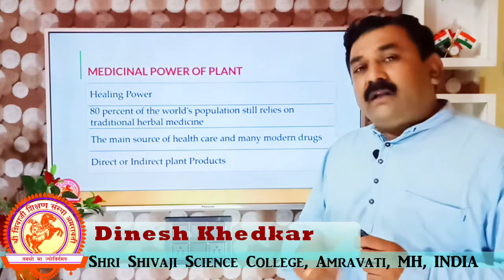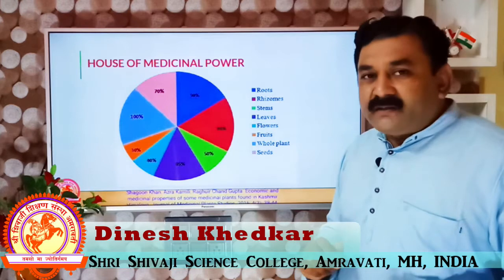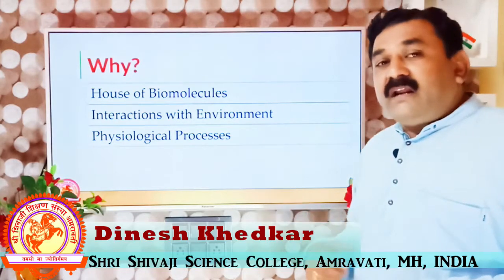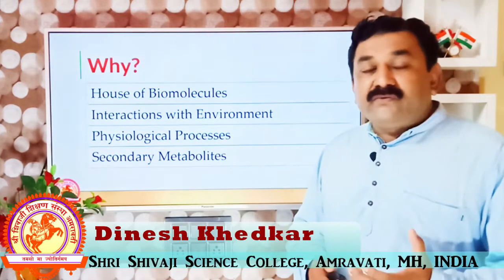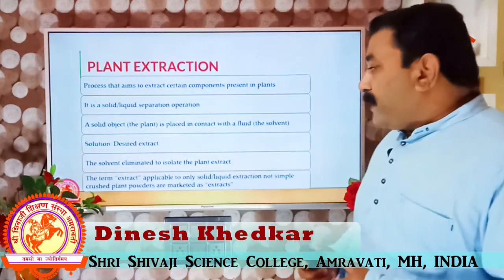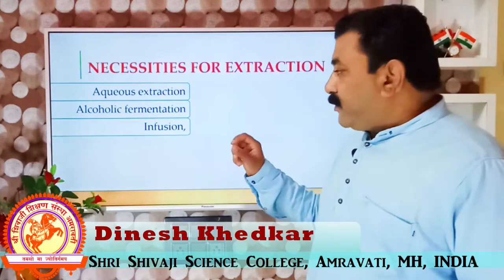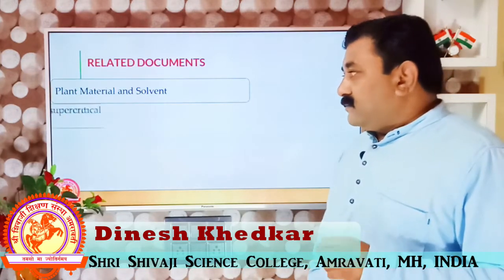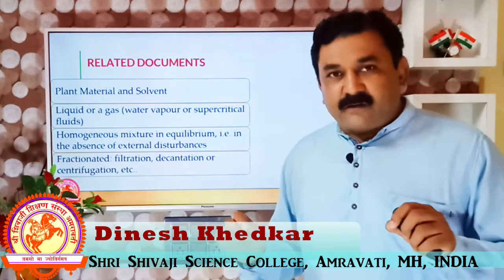Extraction And Decoction Of Plant Products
Session 3:
By
Dinesh Khedkar
Value-added Course "Medicinal Plants"
Deptt of Botany
Shri Shivaji Science College, Amravati, MH